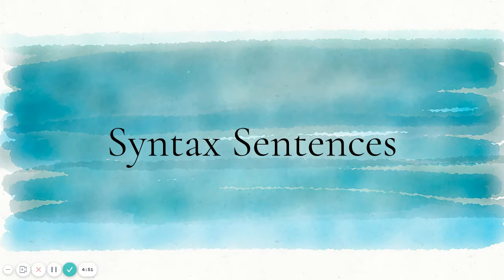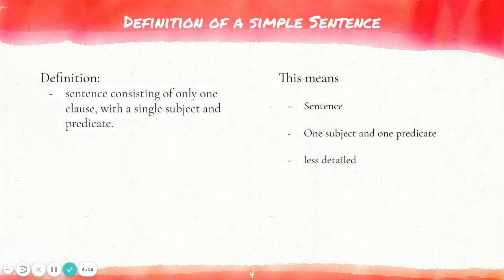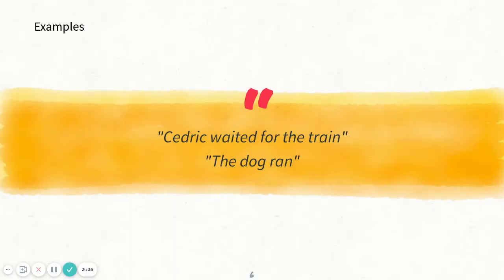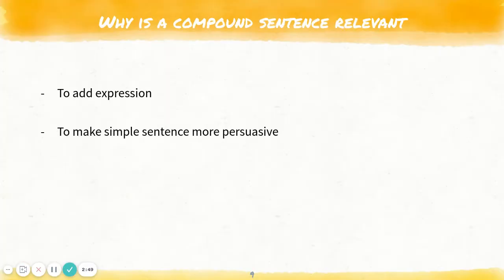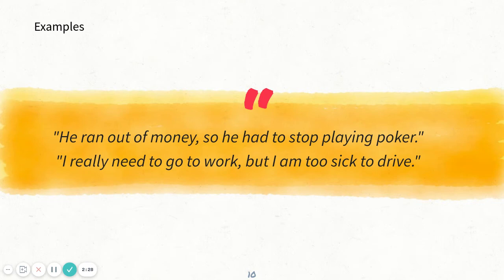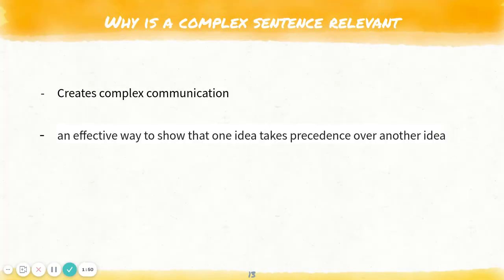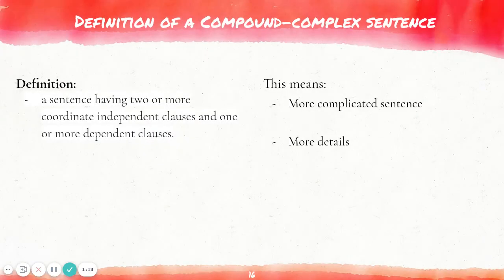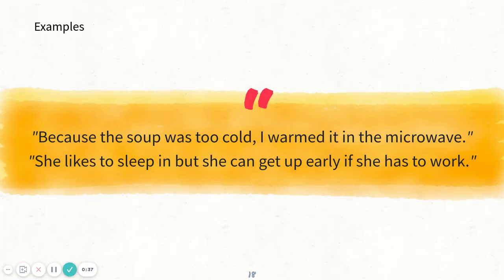Simple, Compound, Complex, and Compound Complex Sentences - Yan